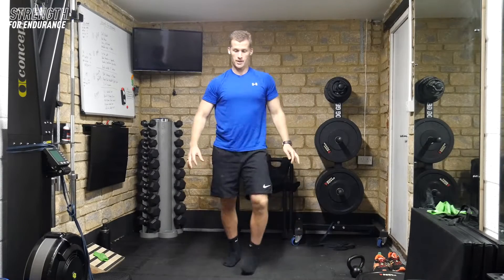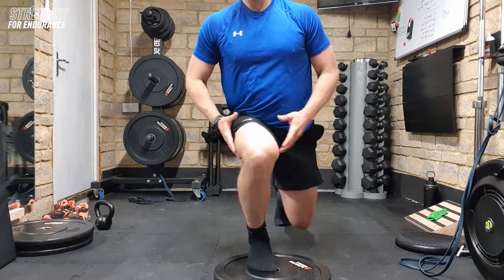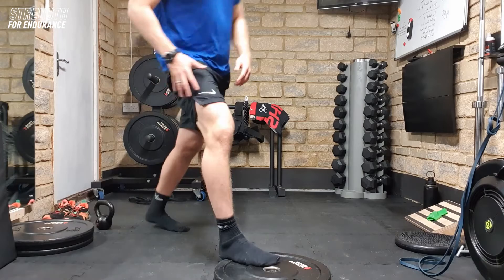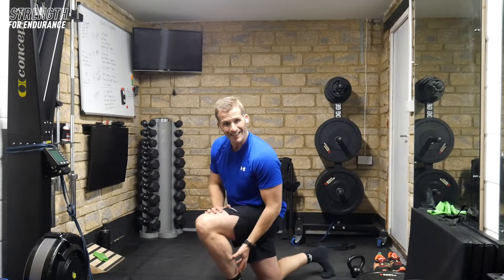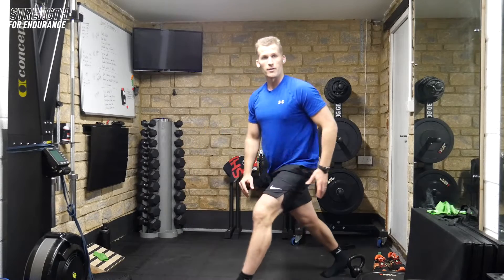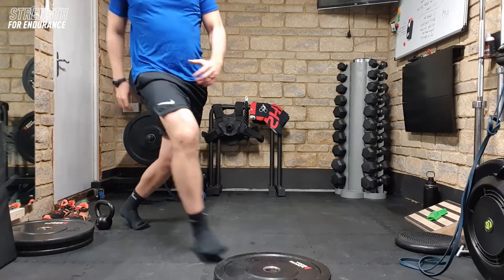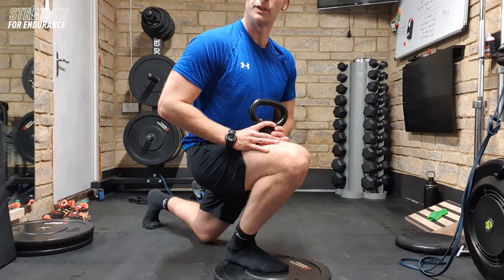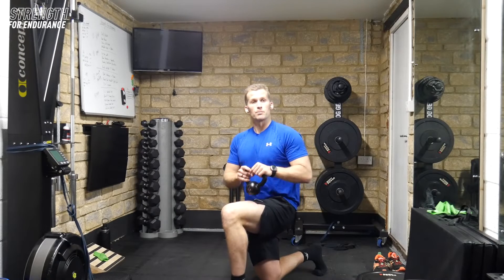BA - Elevated Front Foot Split Squat (Tutorial)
Strength for Endurance specialise in helping you to overcome injury & optimise your performance so you can keep doing the things you love!

We work with clients all over the world, through our online education and remote training options, we have can work with you wherever you're based.